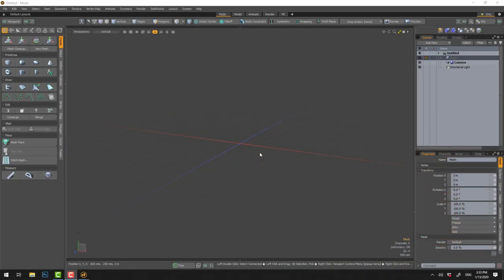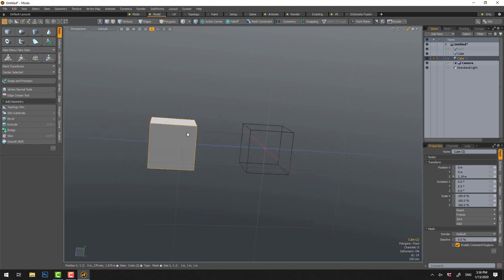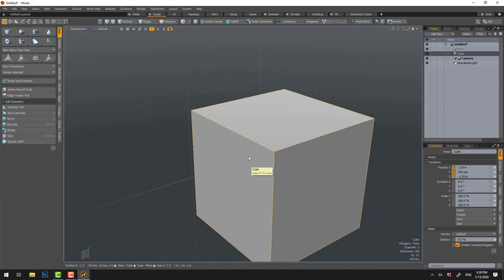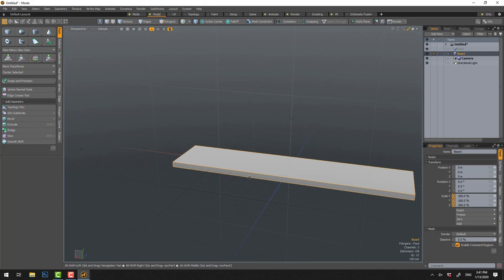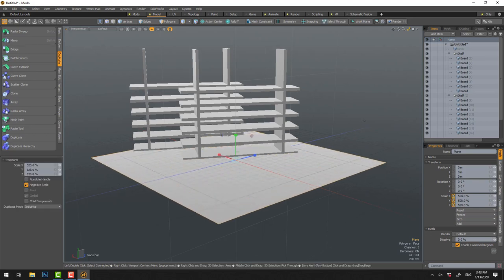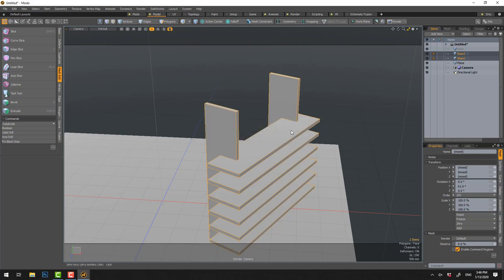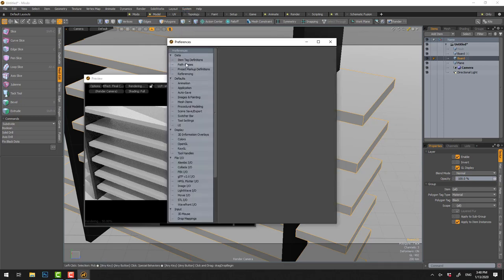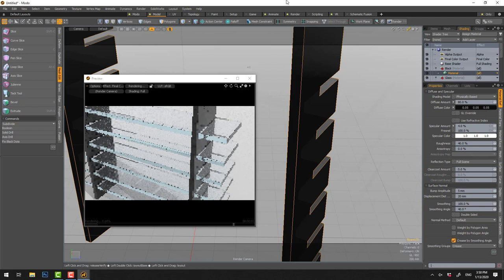Modo Introduction Shelf Tutorial 01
Tutorial for beginner to learn Modo for furniture or industrial designer
Teach the fundamentals

Sub
Subtitles
Subeng
Subhindi
Subspanish
Subportuguese